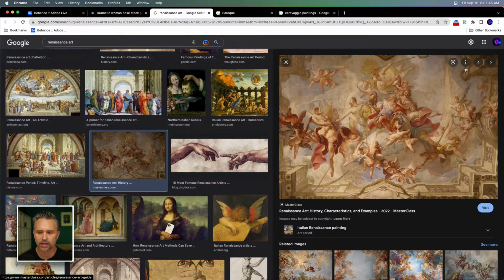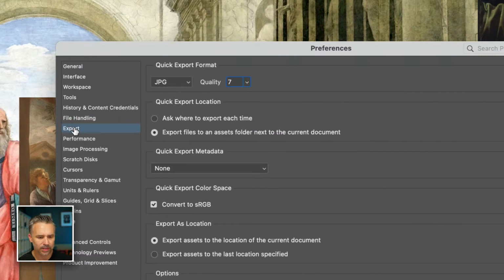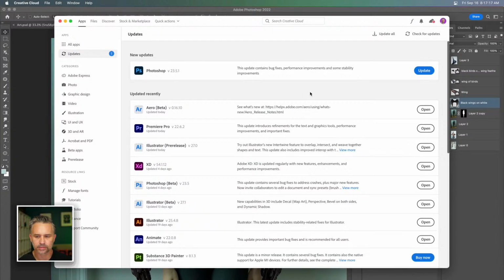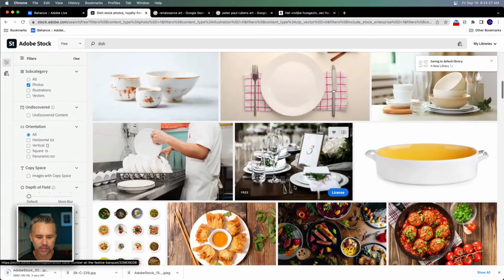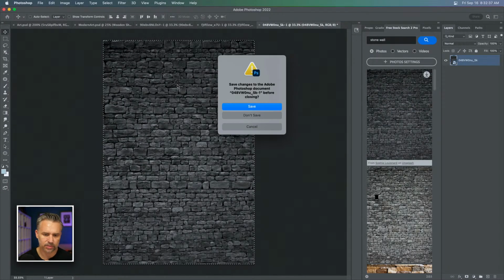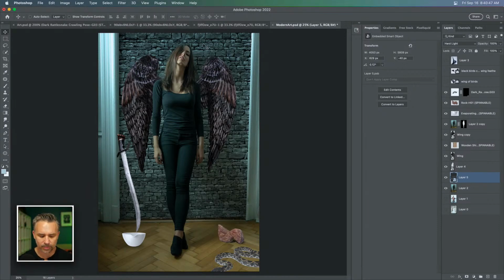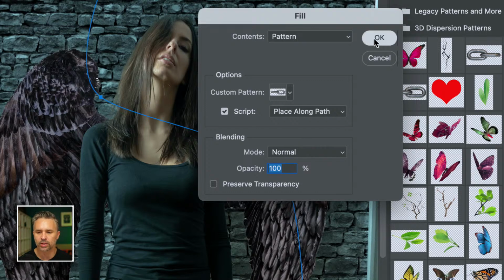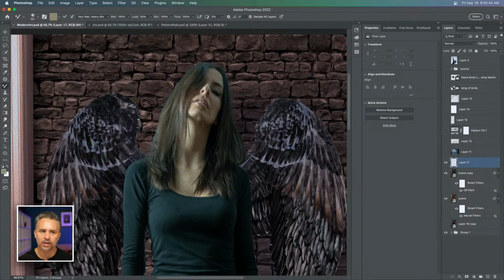Photoshop Masterclass: Modern Renaissance Art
In this Masterclass learn how to turn an average photo into Renaissance art in Photoshop. Learn how to pick and combine the right photos and manipulate people into dramatic poses. Also learn how to change the clothes of a person in a photo and give them that renaissance look of smooth skin with a renaissance palette using Adjustment layers. Learn how to create renaissance drama with modern photos in Photoshop with Paul Trani!

00:00 Start
2:00 Browsing reference images
14:10 Adding wings to the image
20:00 Using puppet warp
24:55 Working in Adobe Substance 3D Stager
35:45 Using selection tools to cut objects
43:30 Creating a chain brush
49:20 Using Neural Filters